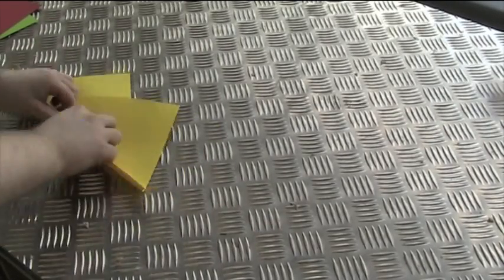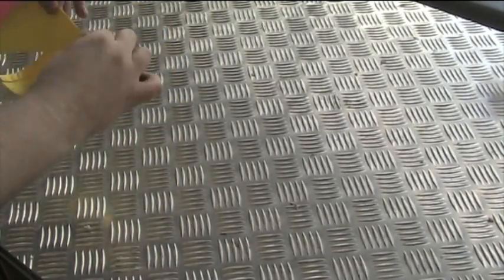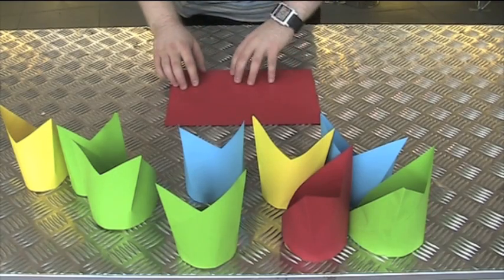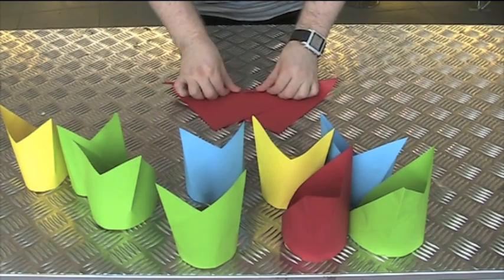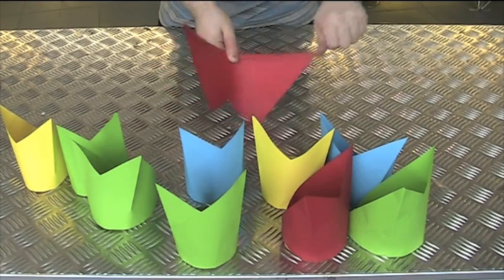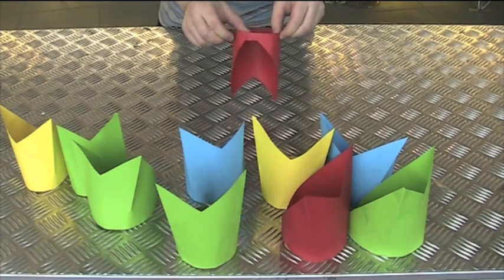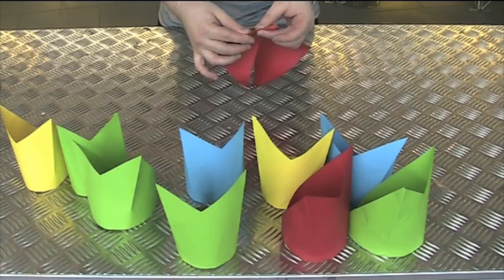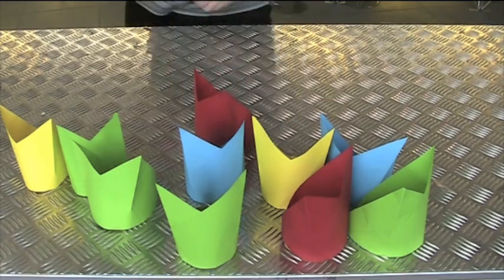How to make and fly a paper glider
Derek at Glasgow Science Centre shows you how to make your very own paper glider that flies beautifully.